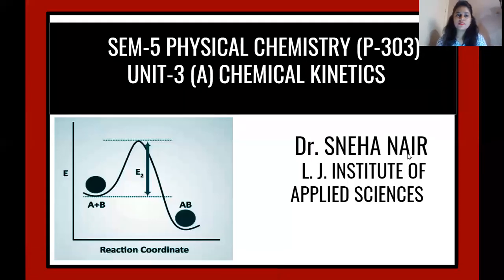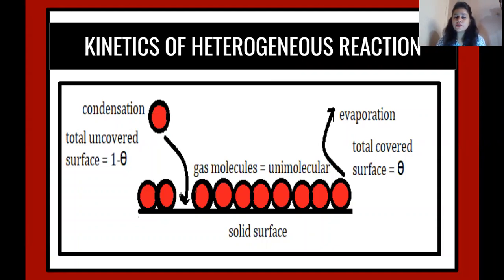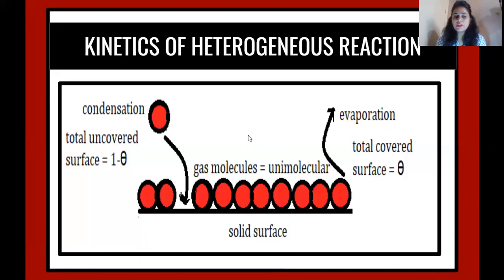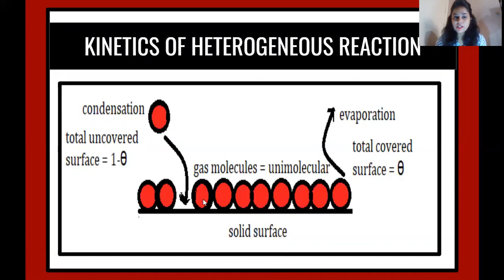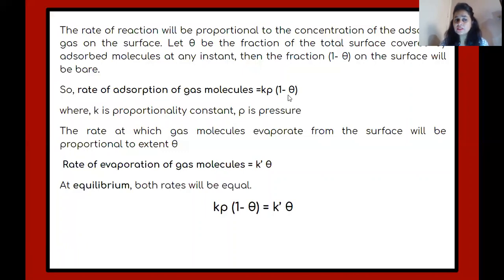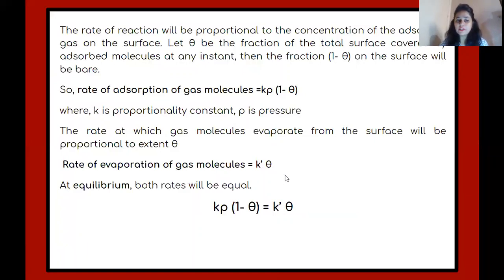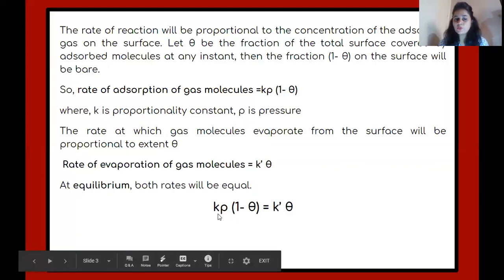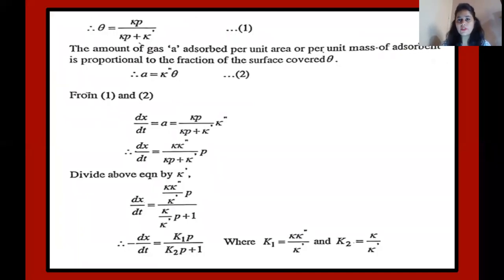CHEMICAL KINETICS - KINETICS OF HETEROGENEOUS REACTIONS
KINETICS OF HETEROGENEOUS REACTIONS